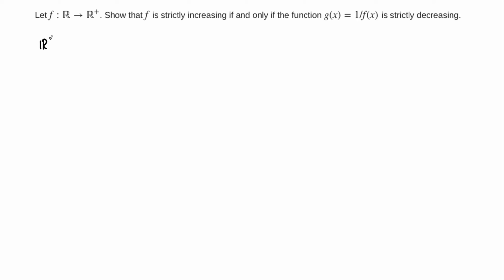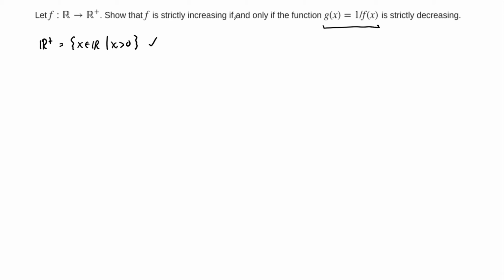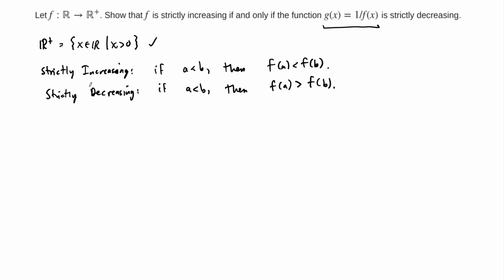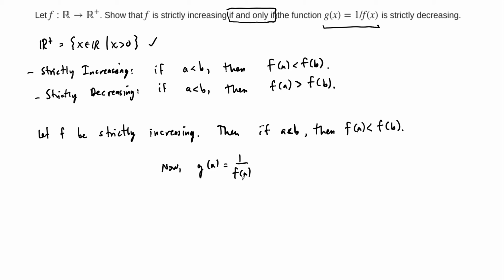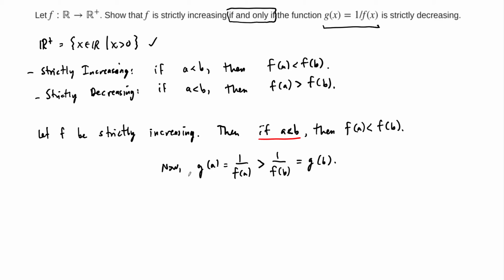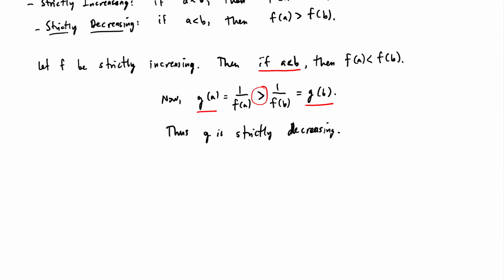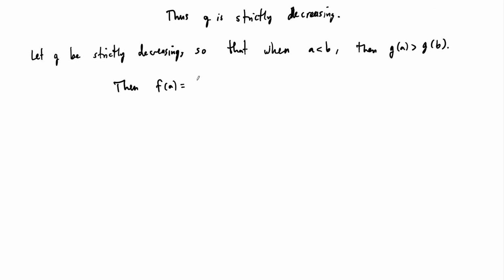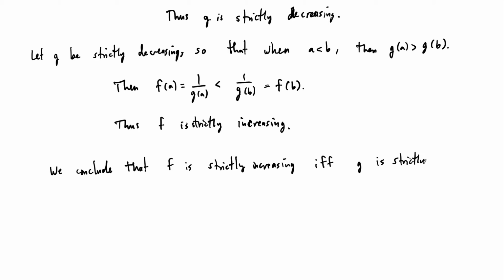Example: Increasing and Decreasing Functions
Justin shows that a function is strictly increasing if and only if its reciprocal function is strictly decreasing.